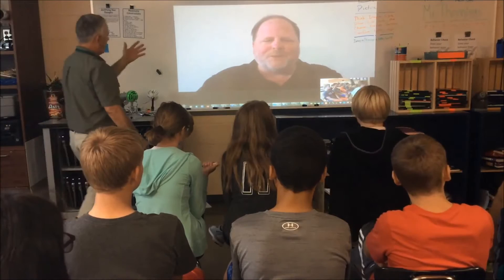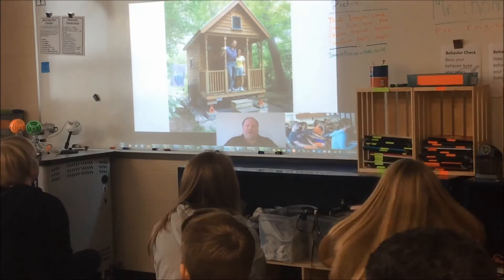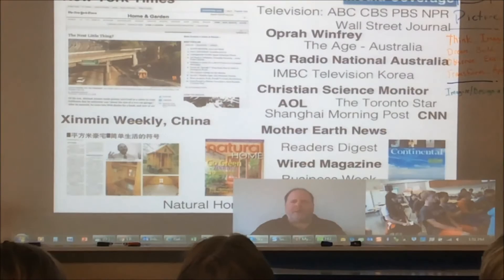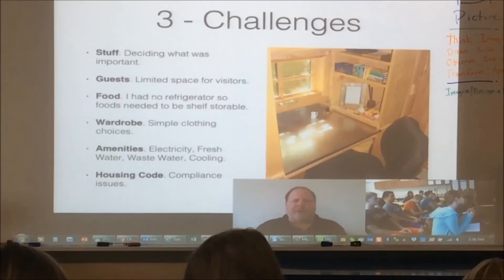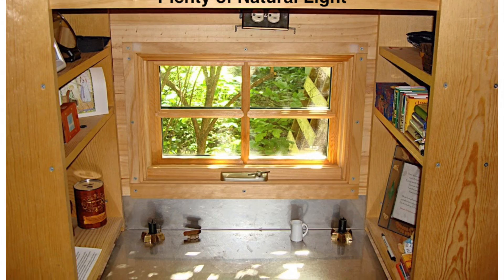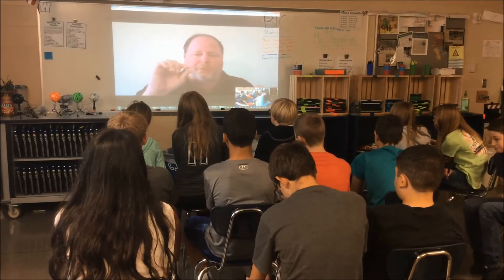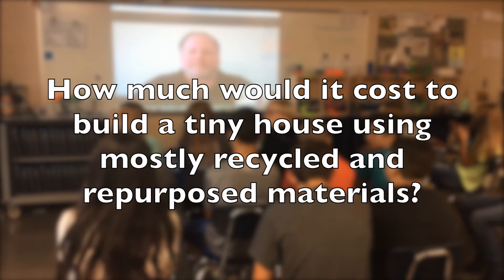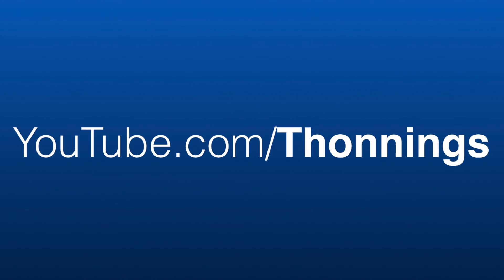Small Homes and Tiny Houses - Presentation by Greg Johnson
Small Homes and Tiny Houses - Presentation by Greg Johnson. On 13 Sep 2017, I gave a presentation via Skype about the small home and tiny house movement to an 8th Grade Pre-Engineering class at Lee Burneson Middle School in Westlake City, Ohio. Learn more about small houses and tiny homes